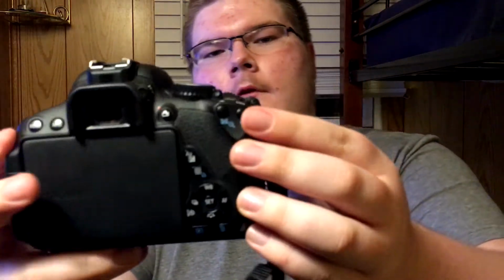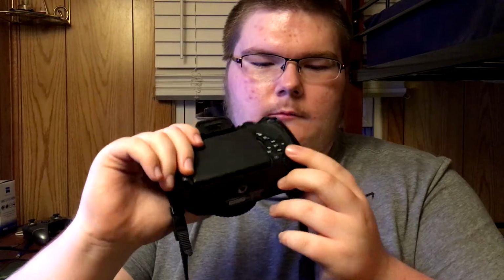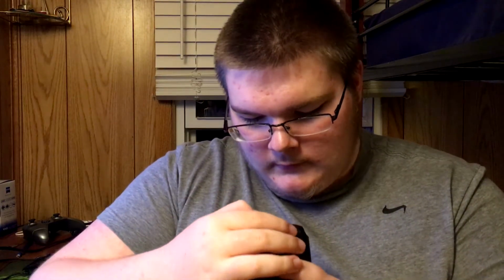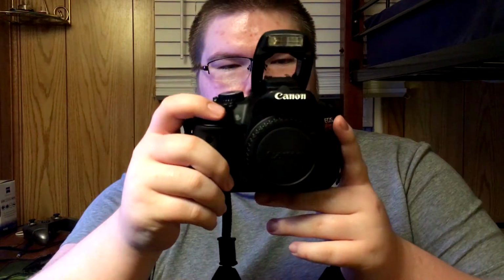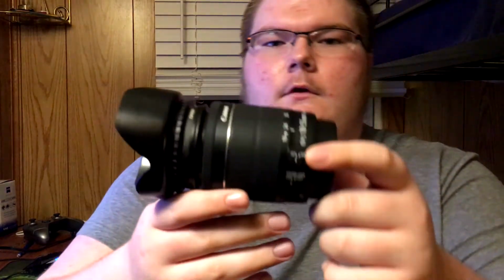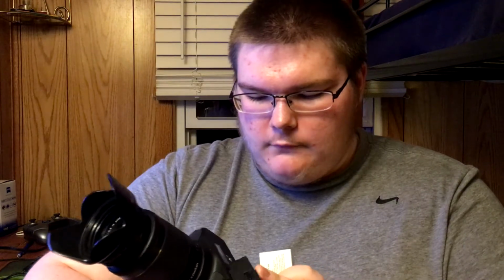Canon Rebel T4i Review and Video Test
Wanted to show you guys my new camera from Canon it's the Rebel T4i and along with it I bought a Canon IS STM 18-55MM Lense for it and recently purchased a Takstar SGC-598 shotgun microphone. Enjoy!

Camera- (PS I only payed $325 for mine thanks to a amazing eBay seller)

Lense- ( I payed only $85 for a gently used one on eBay!)

Suggested Lense- ( I plan on buying this in the future! Make sure to roam eBay for a cheaper one they can be had for about $175!)